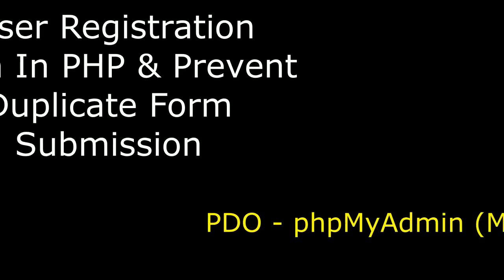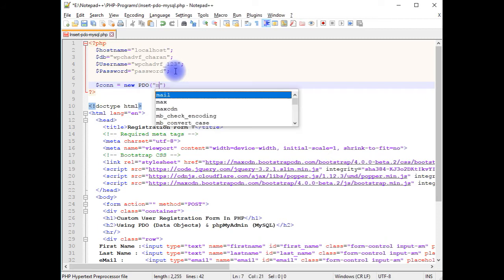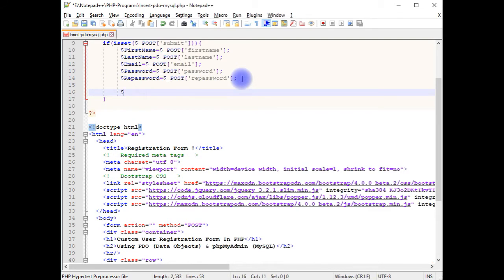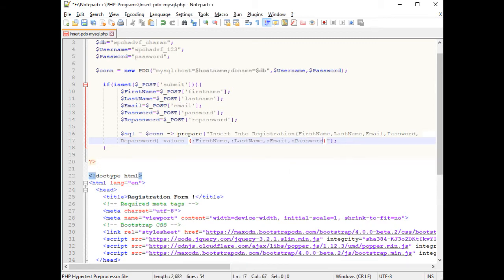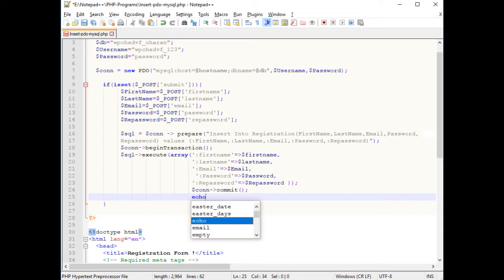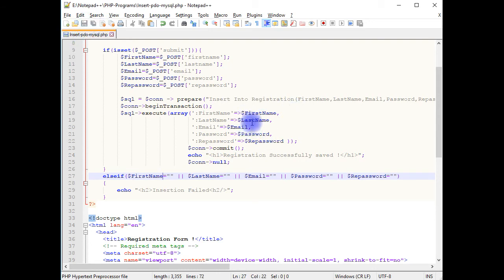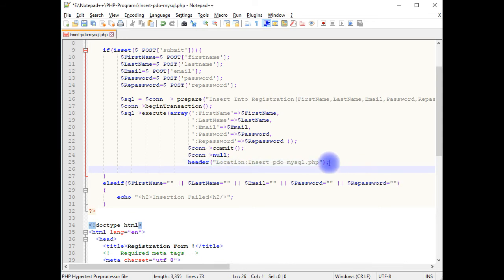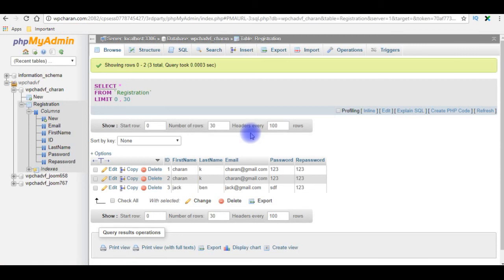PHP PDO registration FORM prevent duplicate records Mysql on page reload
php tutorial on saving user registration details into remote database
phpmyadmin (mysql) using pdo data objects and stop inserting data duplicate records on browser form refresh.